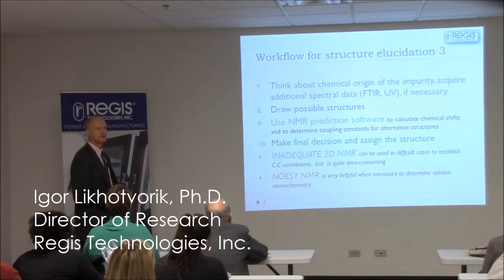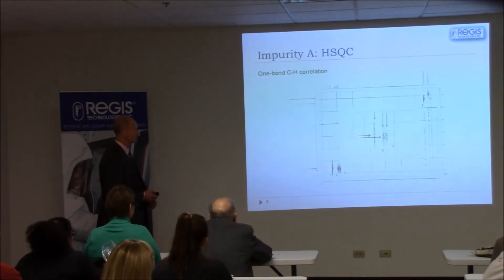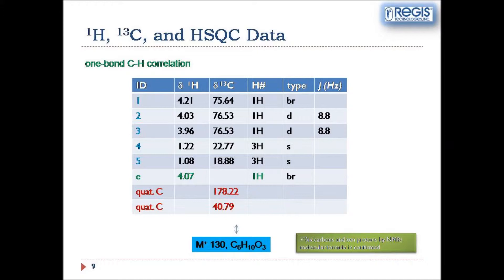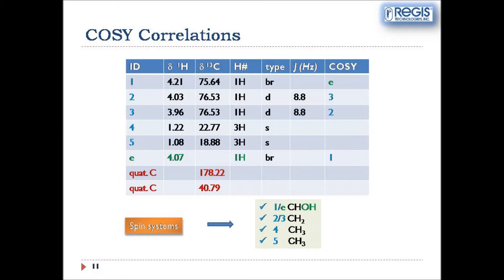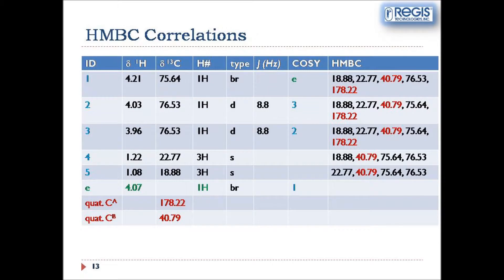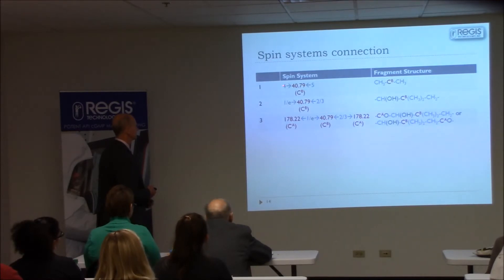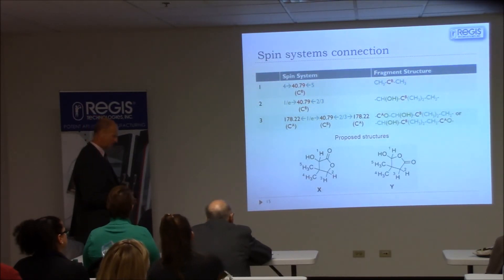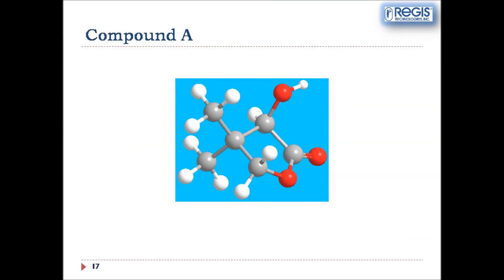Structure Elucidation of Impurities by 2D NMR Part II: Compound A Structure Elucidation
Dr. Igor Likhotvorik, Director of Research at Regis Technologies, delivers his talk from Pittcon 2015 on "Structure Elucidation of Impurities in Drug Substances by 2D NMR." Part 2 of 5.